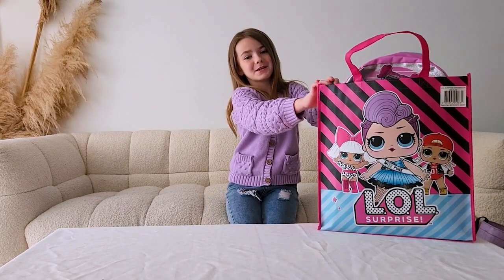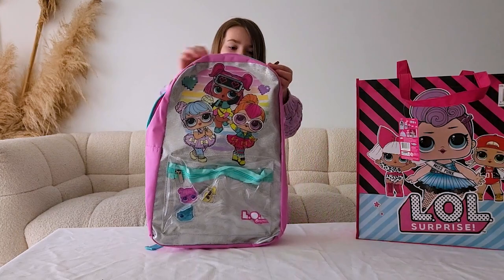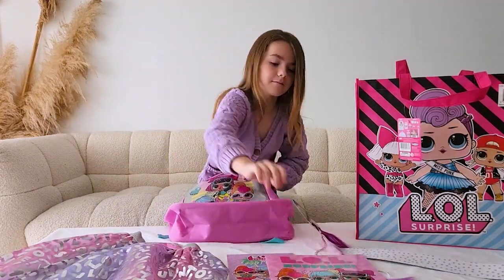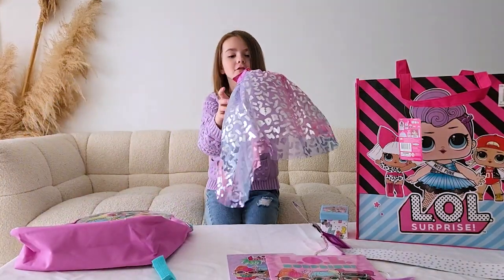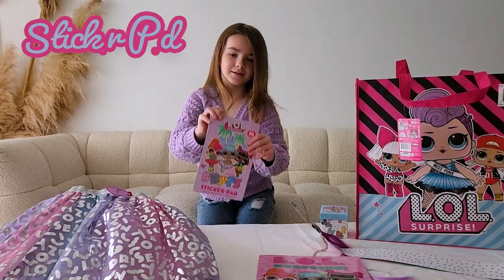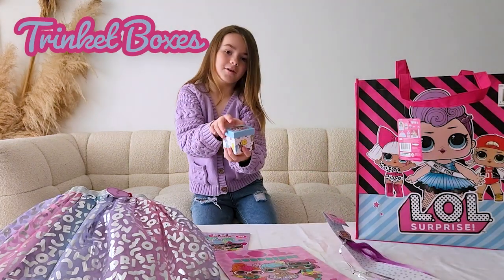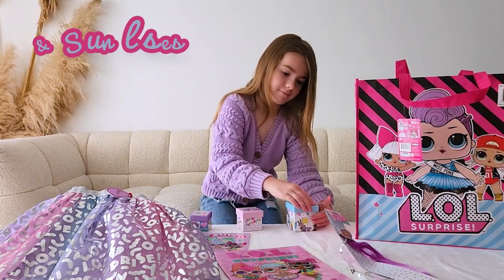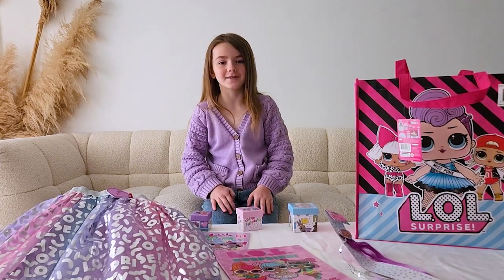Unboxing the LOL Surprise Showbag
Get ready for an LOL Surprise extravaganza! 🎉✨ Join us as we unbox the ultimate LOL Surprise showbag filled with fantastic goodies: a stylish backpack, a fun colouring book, a sticker pad, adorable trinket boxes, cool sunglasses, a vibrant hair extension, a cute skirt, and a handy non-woven bag. Perfect for every LOL Surprise fan, this showbag is bursting with excitement and surprises! 😍🛍️